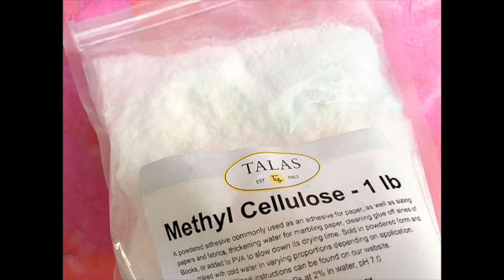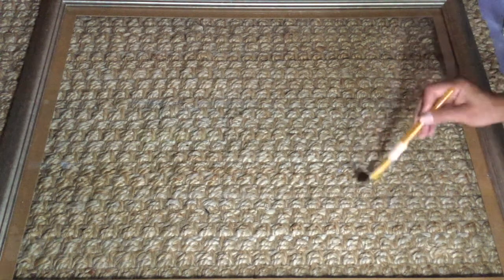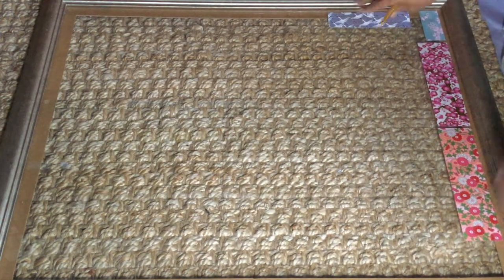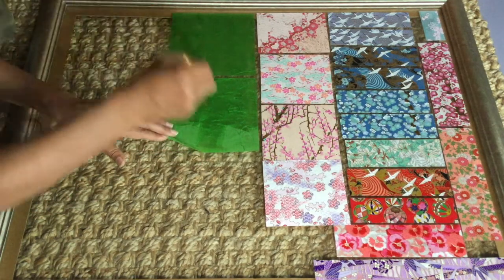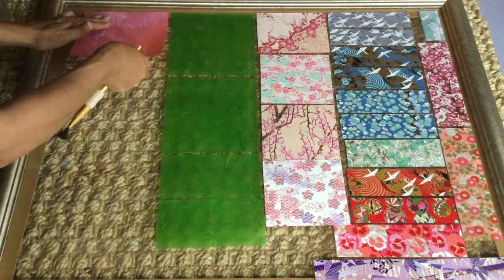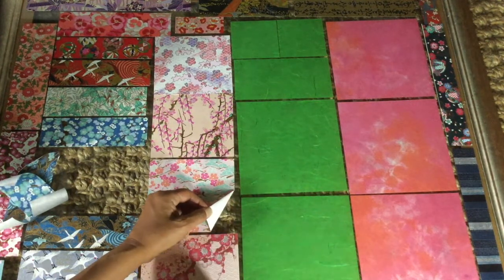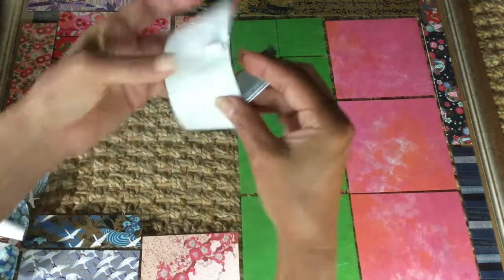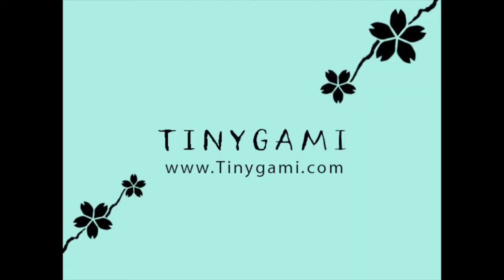Applying Methylcellulose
This video demonstrates how I apply methylcelluose to yuzen, unryu, and mulberry papers for origami models.